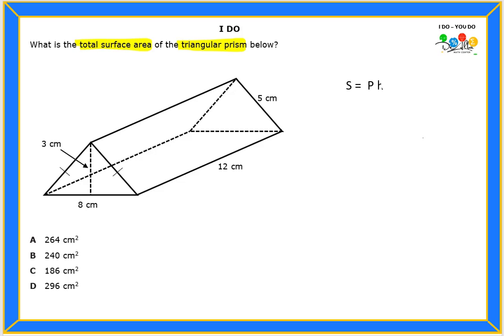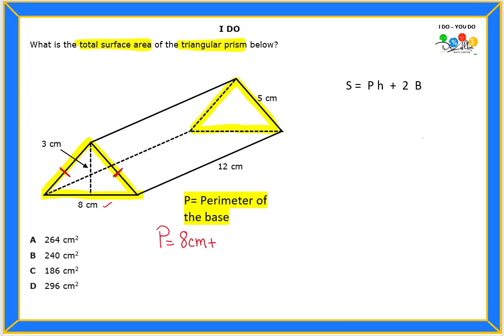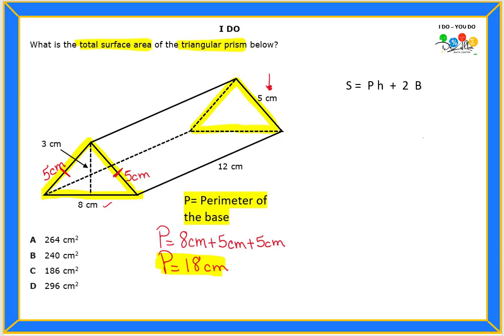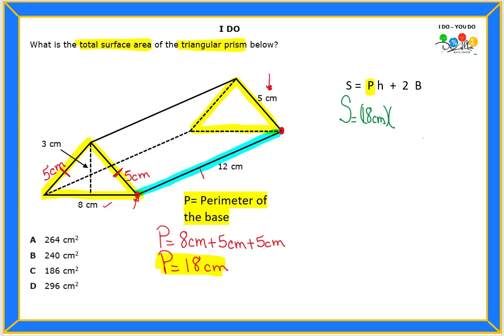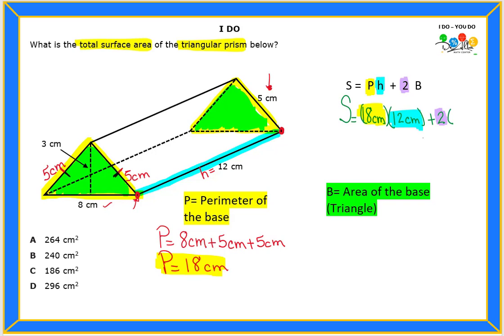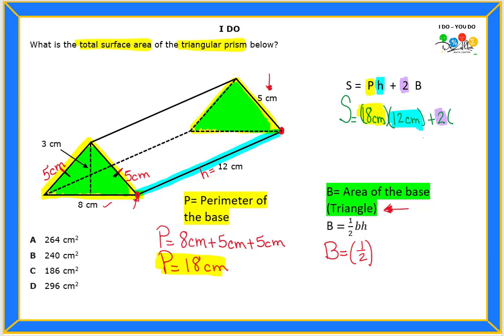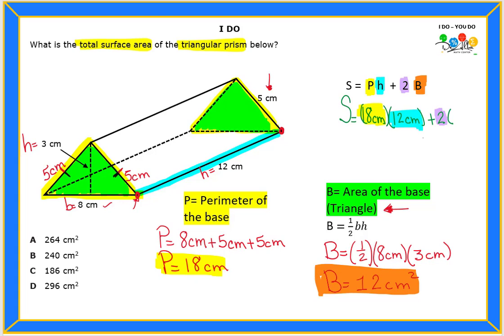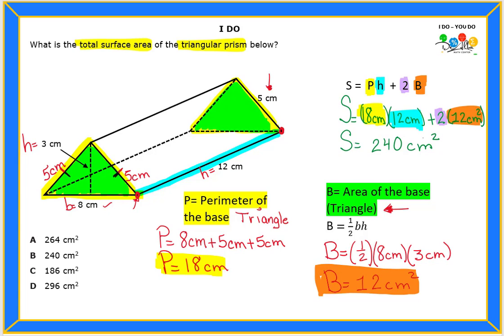8.7 (B) Question 05 - I Do - You Do (English)